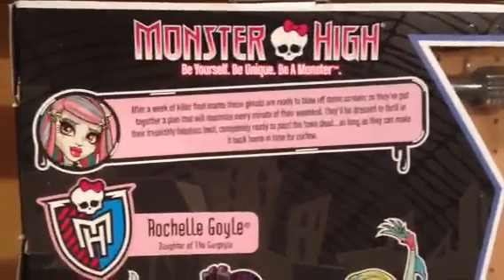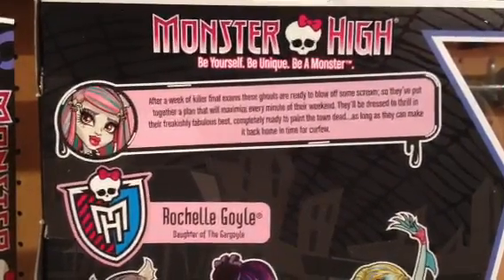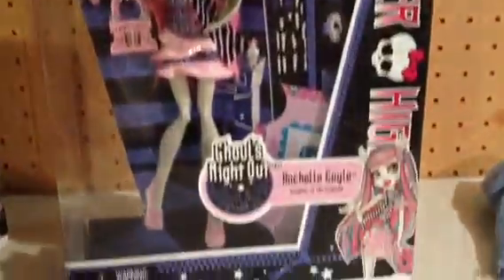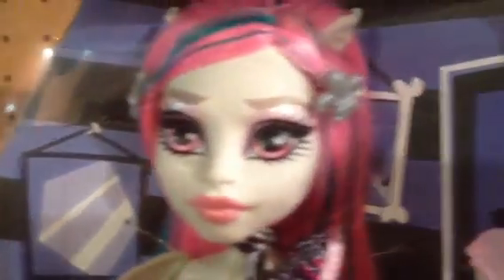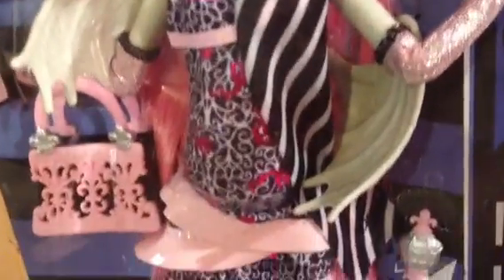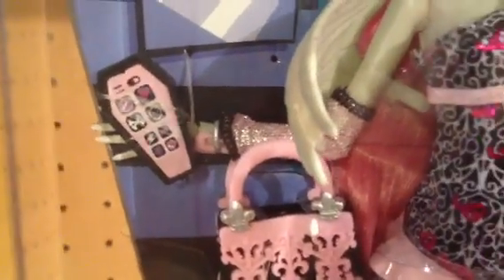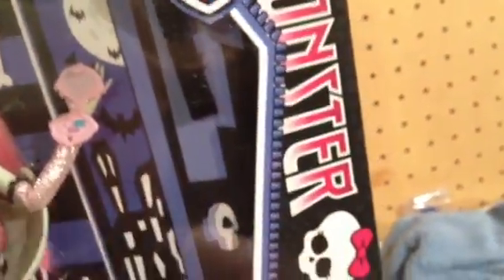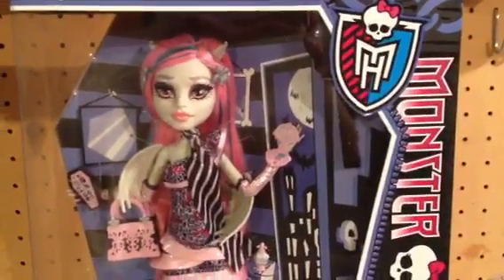Monster High Ghouls Night Out Rochelle Goyle Review